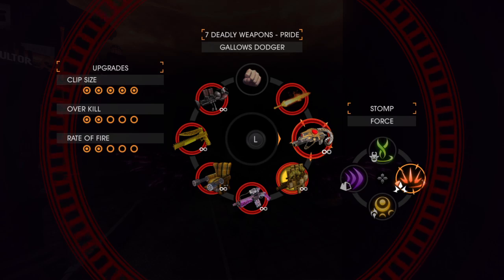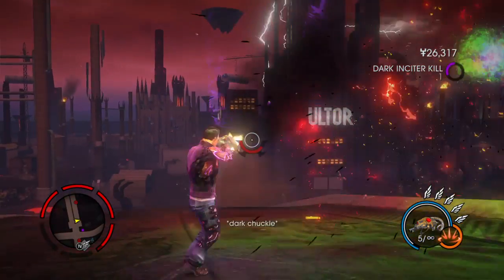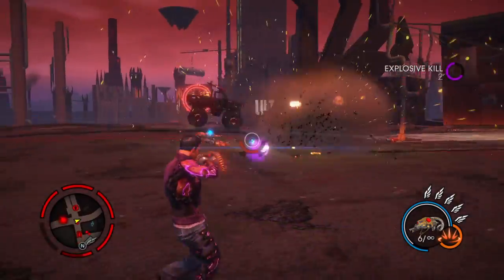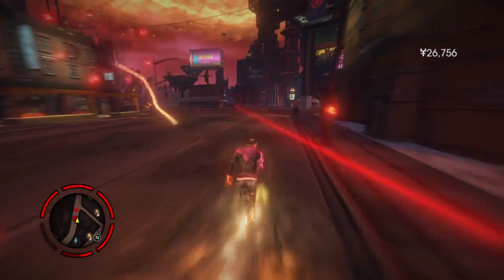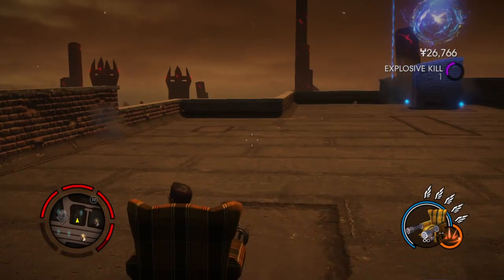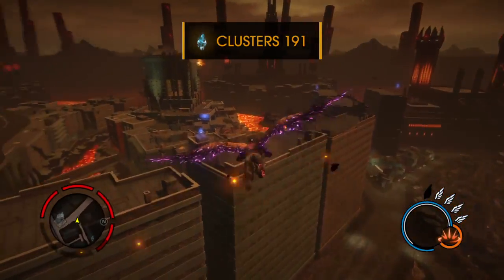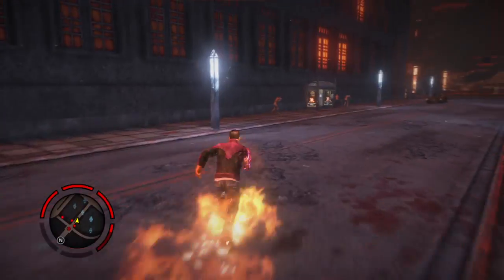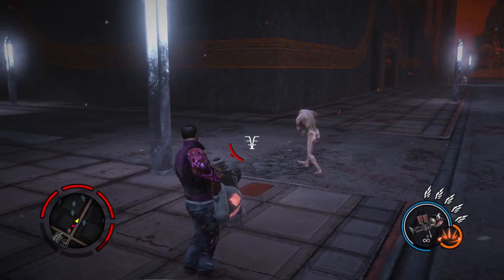Saints Row Gat Outta Hell 7 Deadly weapons Review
Saints Row: Gat Out of Hell